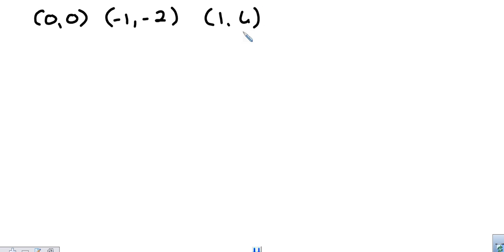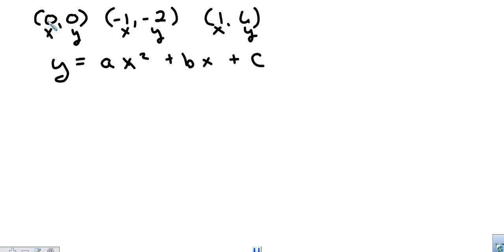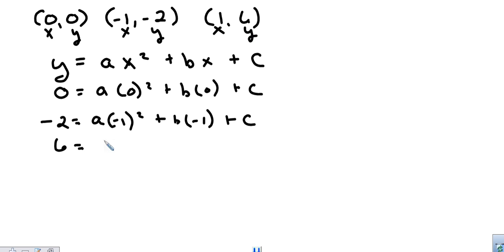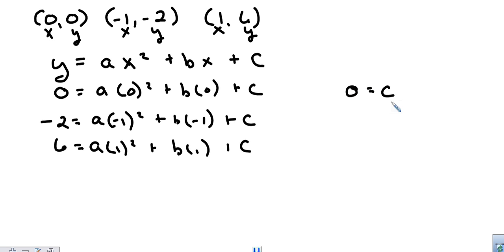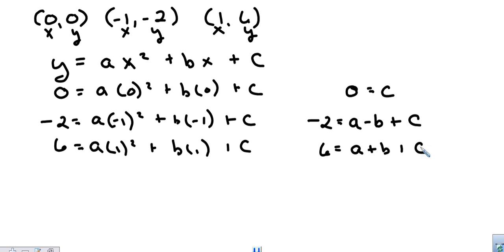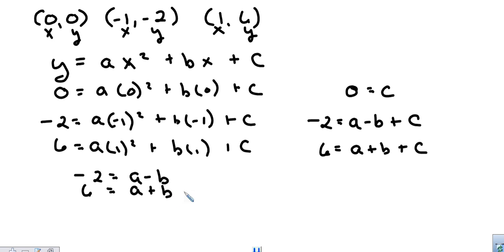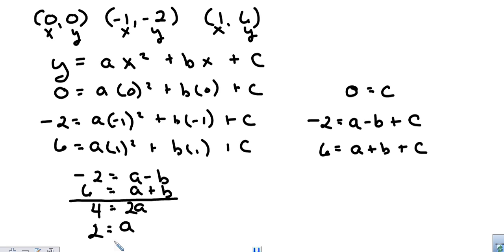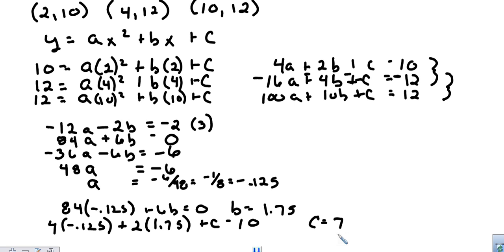E12 Quadratics Modeling using systems